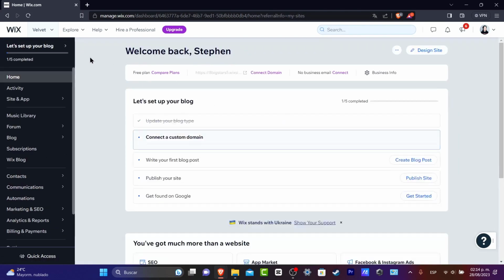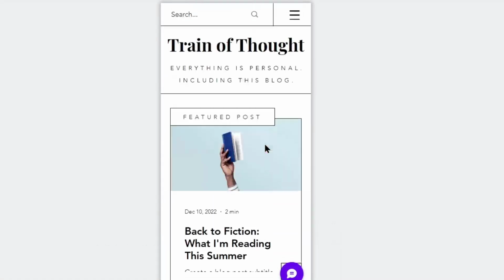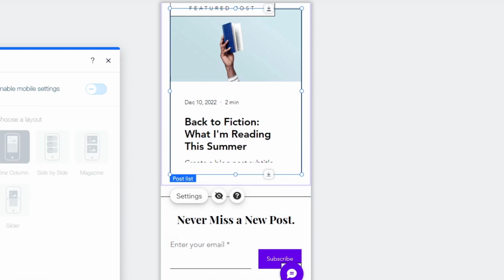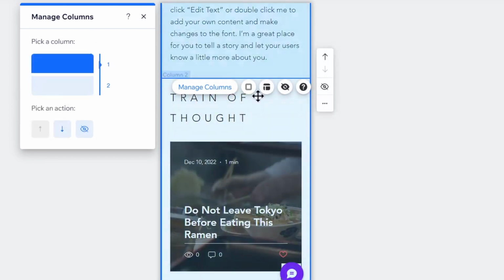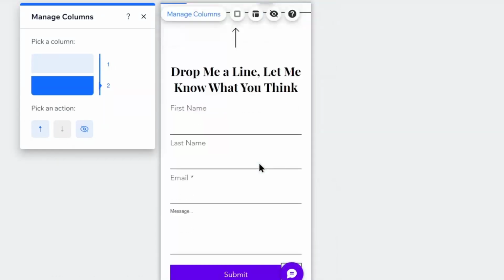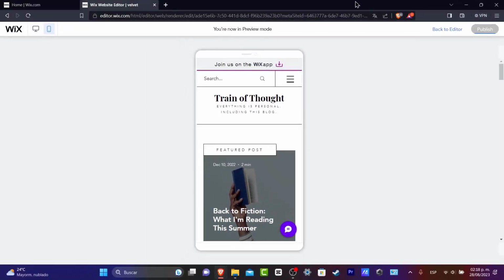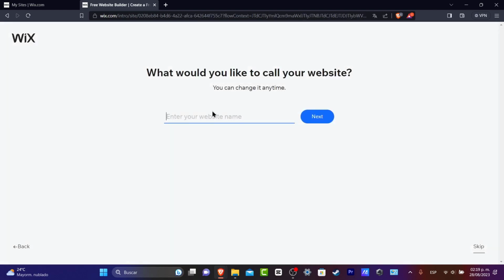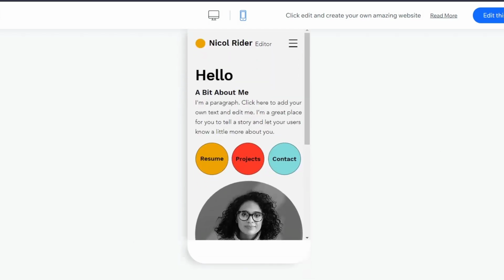How to Make Wix Website Mobile Friendly (2026) Step by Step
Making your Wix website mobile friendly is an essential part of any website design today. Here are a few steps to ensure that your website looks great on mobile devices. Firstly, use the Wix mobile editor to customize the look and feel of your website for mobile devices.

Secondly, use responsive design to make sure that your website looks great and functions properly on any size device. Finally, test your website on multiple devices to make sure it looks good, loads quickly, and works as intended. With these simple steps, you can make sure that your Wix website looks and works great on any device.